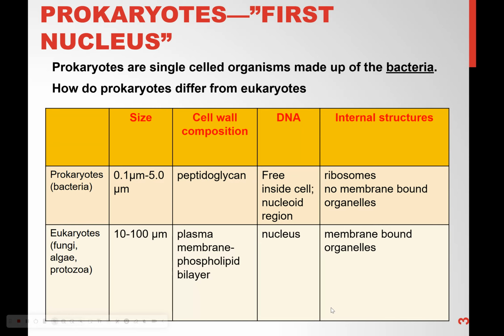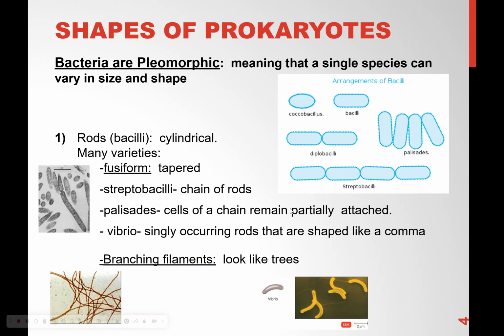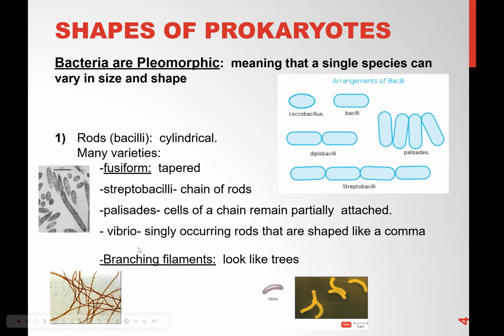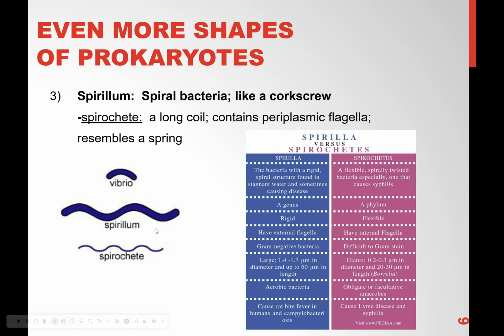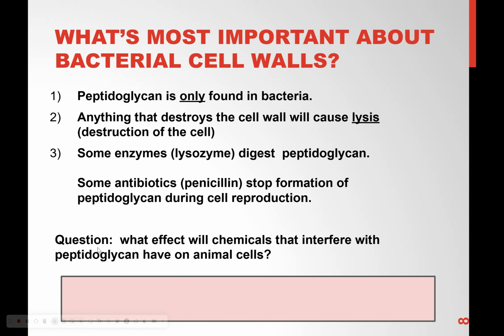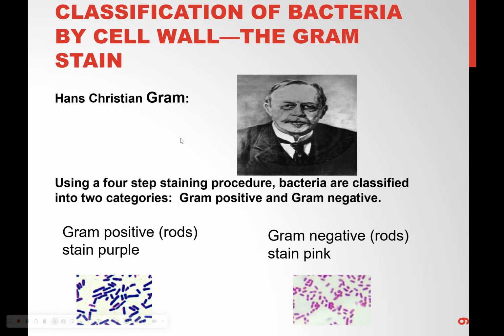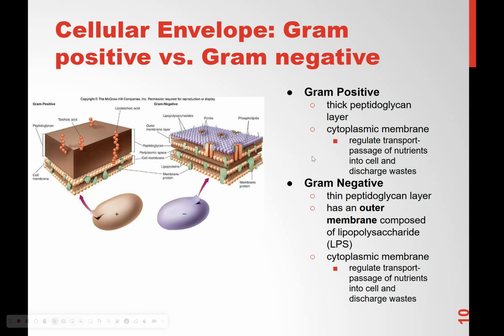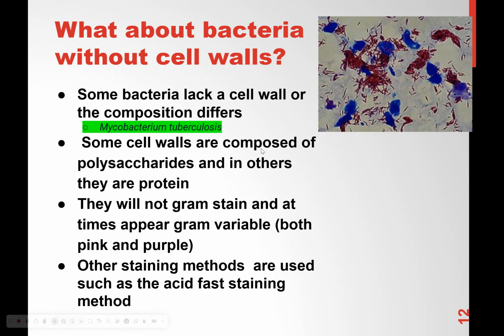BIO 125 Chapter 3 Pt 1